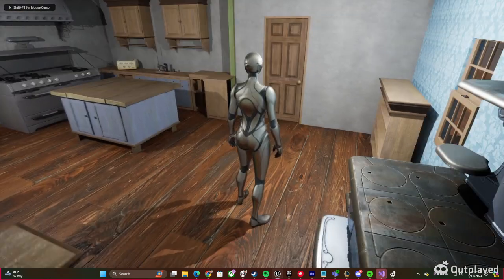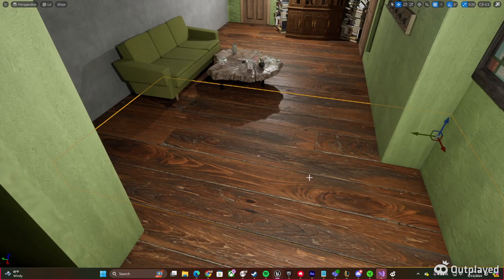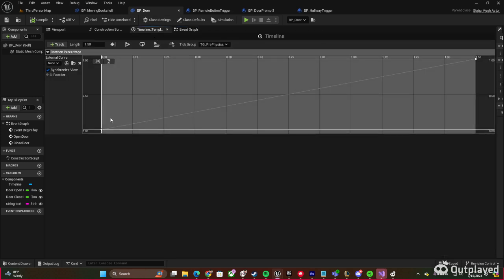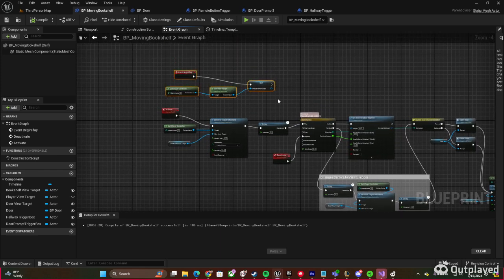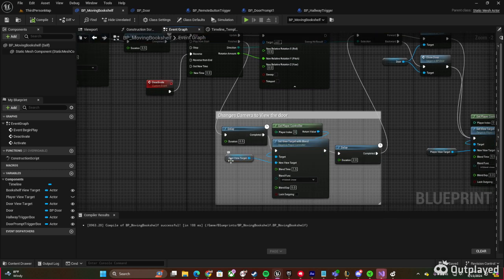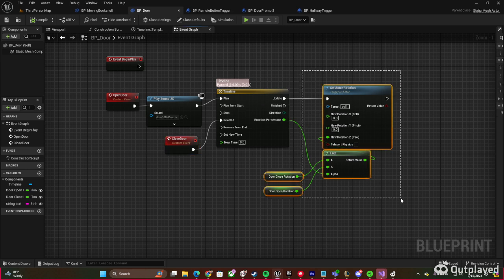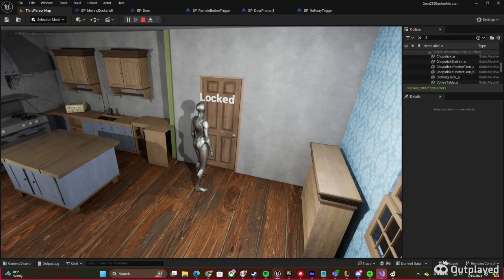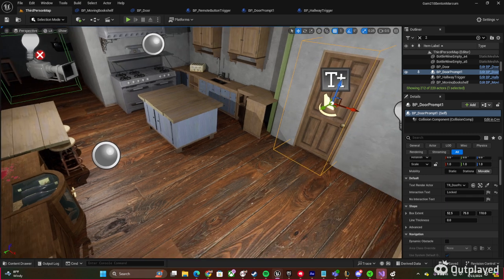Edith Finch Learning Blueprints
Hi, learning through GAM218 about blueprints; trigger events and interactions, one of the core fundamentals as a developer. We are in this journey together!